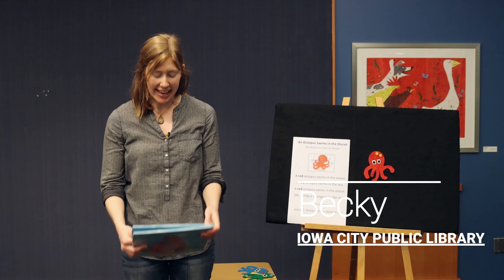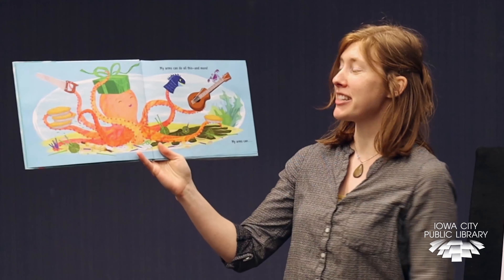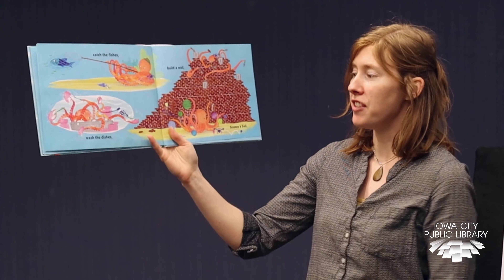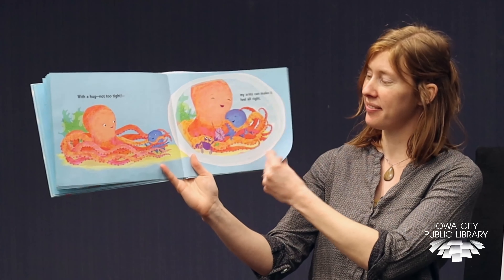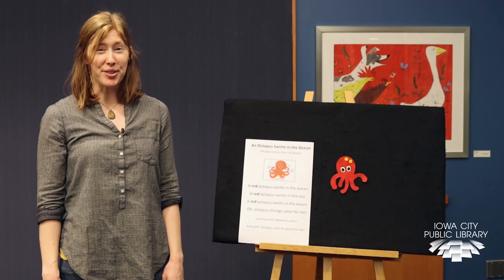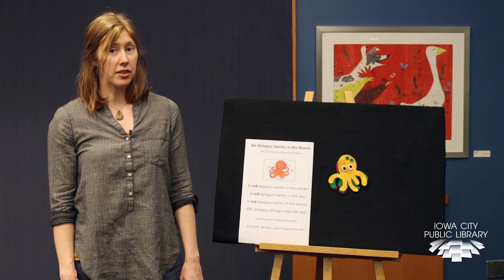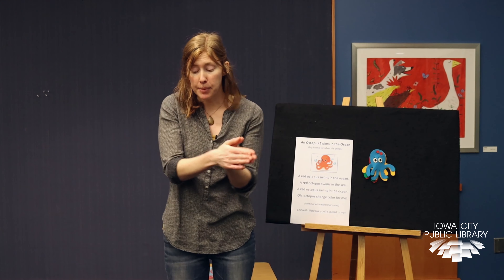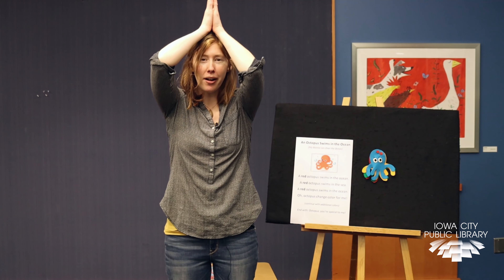Octopus Storytime with Becky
How many tickles does it take to make an octopus laugh? Ten! (Ten tickles). We hope you enjoy this octopus storytime with Becky!